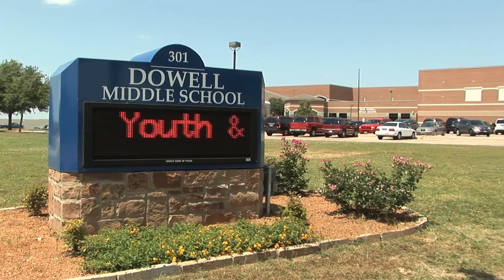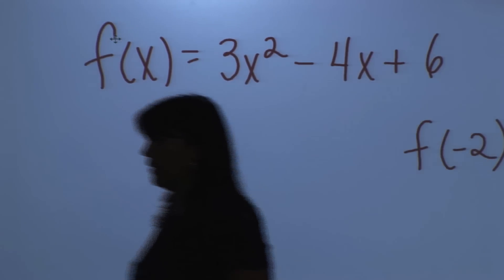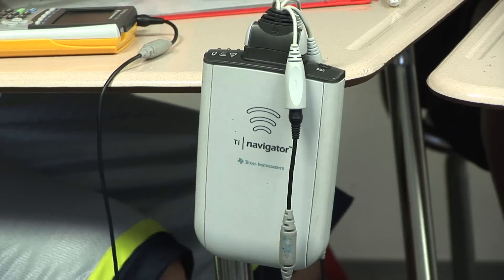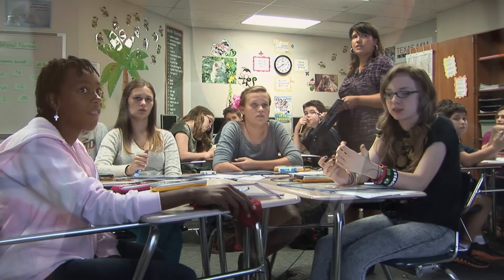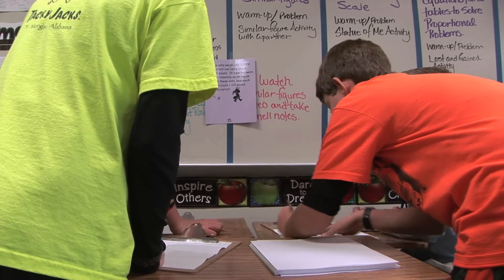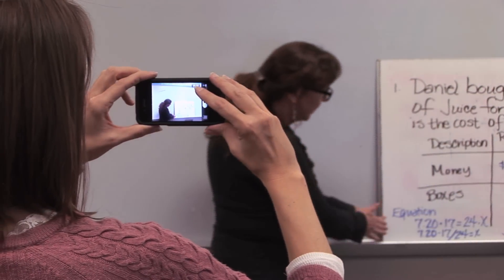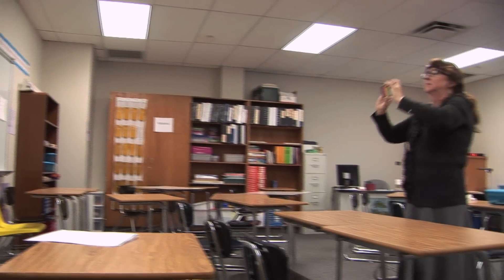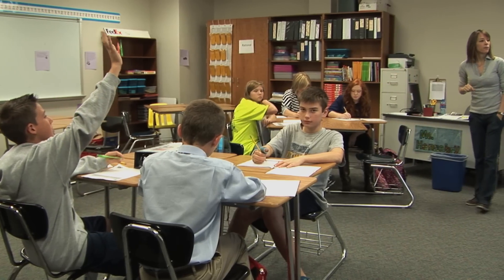Dowell Middle School - "2012 Intel School of Distinction in Math"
Dowell Middle School - "2012 Intel School of Distinction in Math"; featuring interviews with Alan Arbabi (principal), Jamie Thomas (assistant principal), teachers Jennifer Yon, Trista Hennebry & Pam Starrett, students Celia Hilsabeck, Haley Olive, Payton Allen & Tyler Murrah.  Air Date = October 2012.